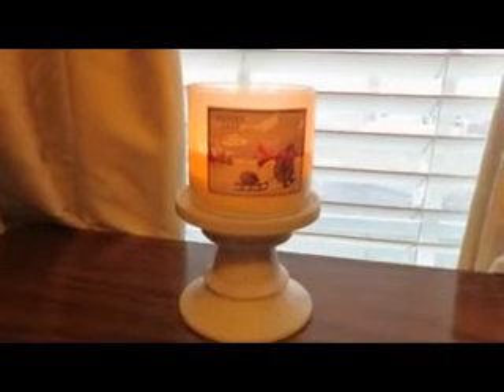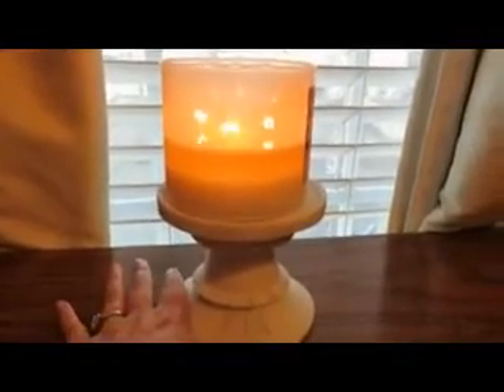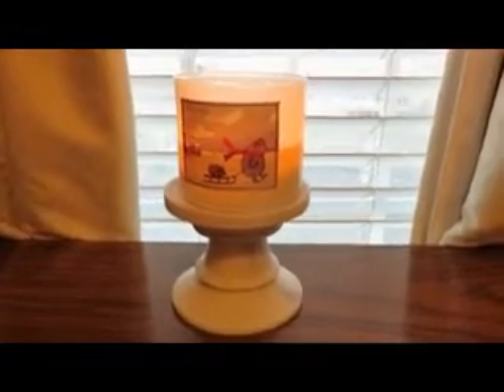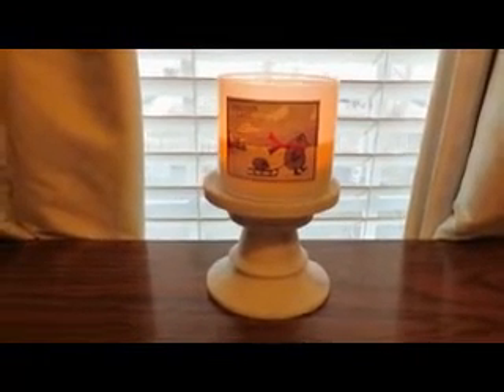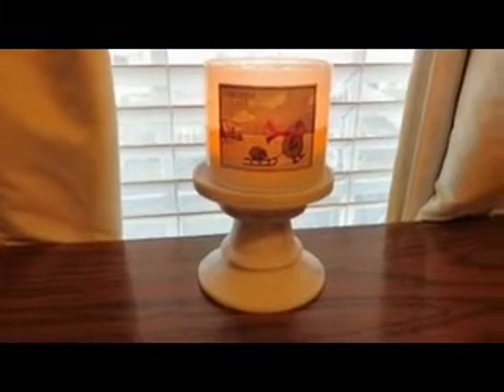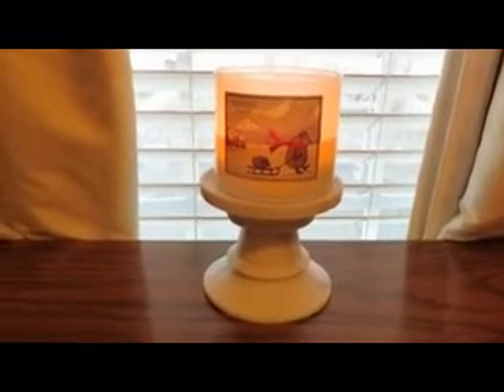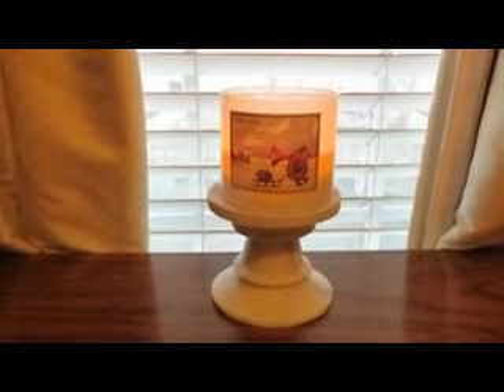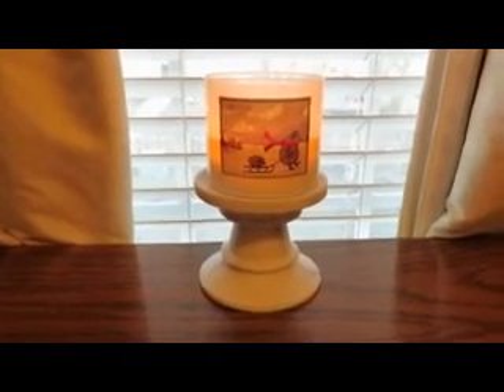Bath & Body Works Frozen Lake Candle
My review of the Bath & Body Works Frozen Lake candle. This one burns like a dream with fragrance notes of Lavender Leaves, Cool Eucalyptus, and Juniper Berries. So refreshing! Get your candle here: